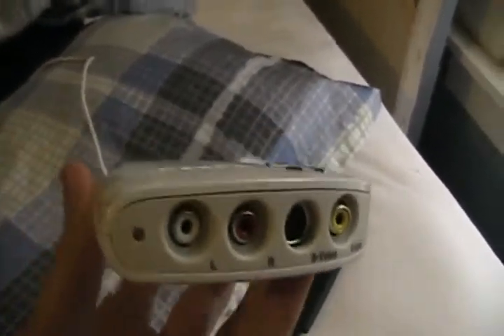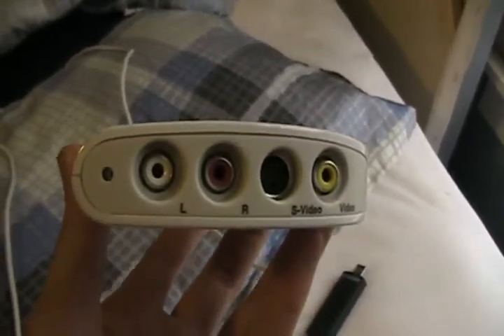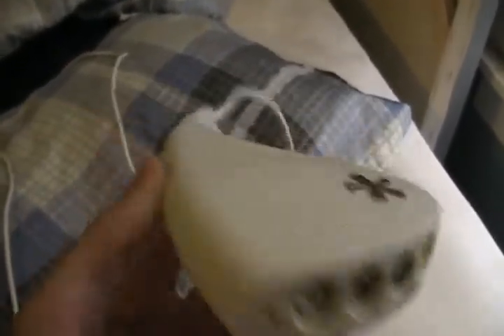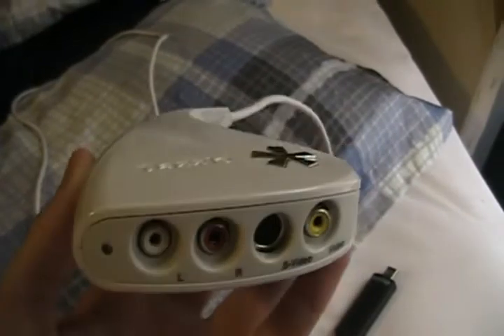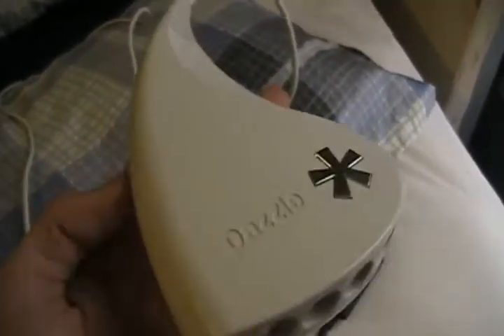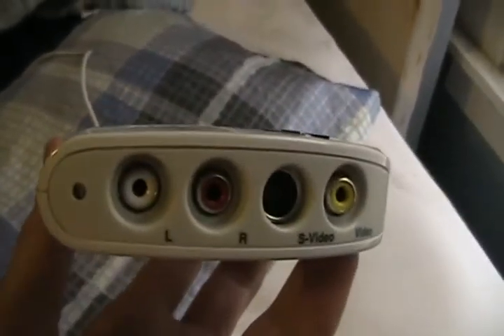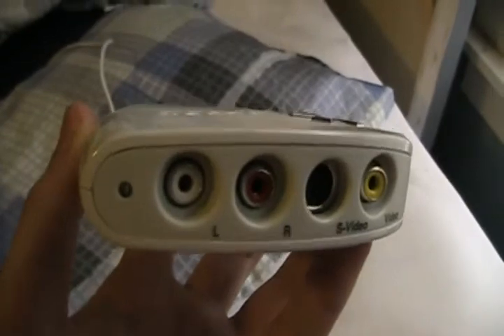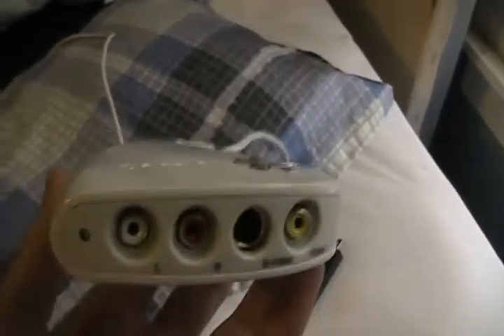Need Help With My Recording Setup!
Need a solution that simply works.

Easycap is extremely faulty and doesn't have all features in windows 7, and Dazzle looks like garbage.